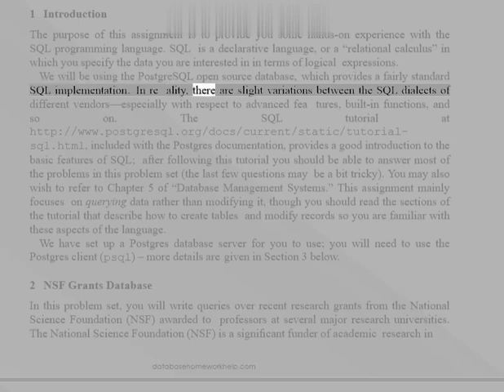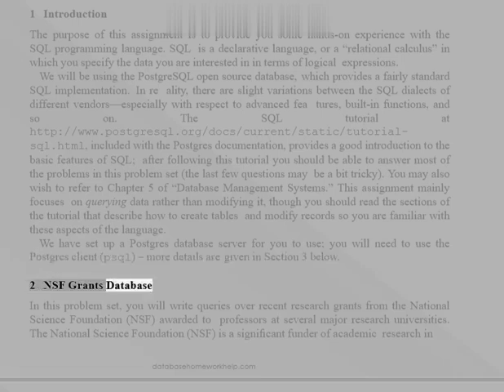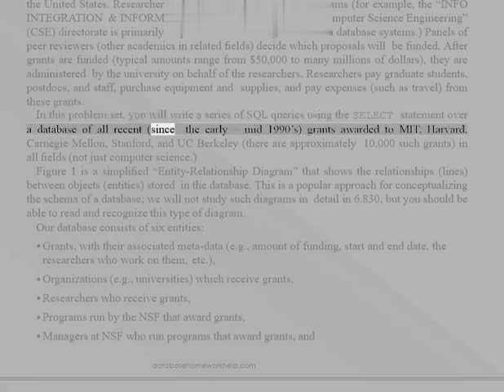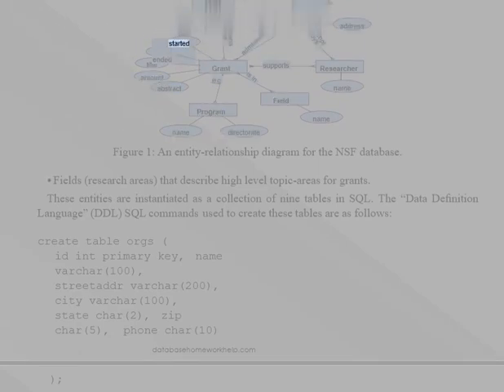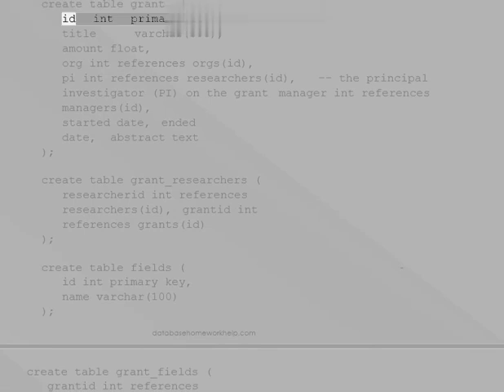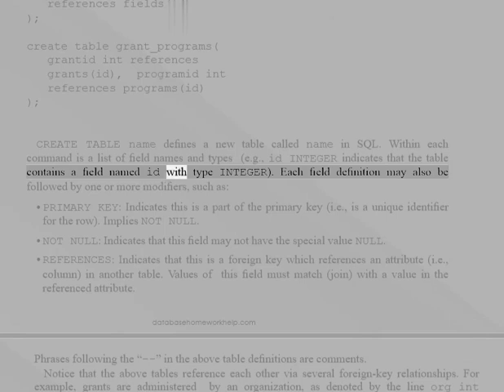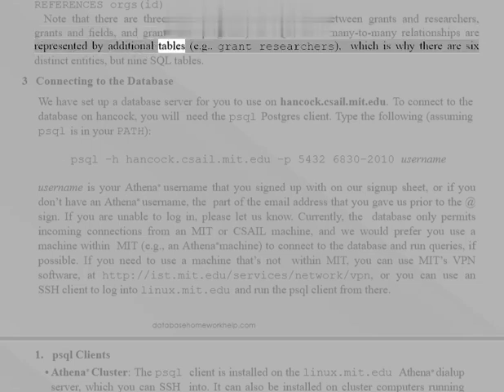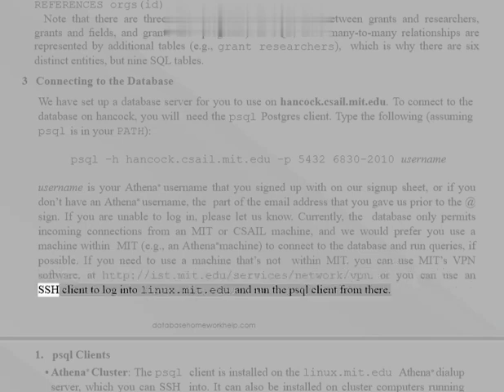Database Management Homework Help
I am Samantha K. I am a Database Management Homework Expert at databasehomeworkhelp.com. I hold a PhD. in Programming, from McGill University, Canada. I have been helping students with their homework for the past 8 years. I solve homework related to Database Management.